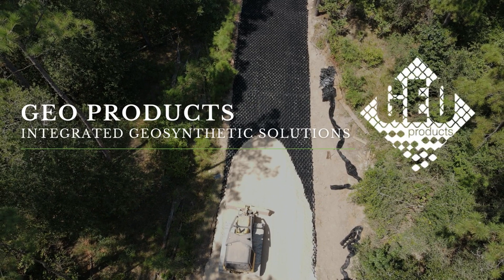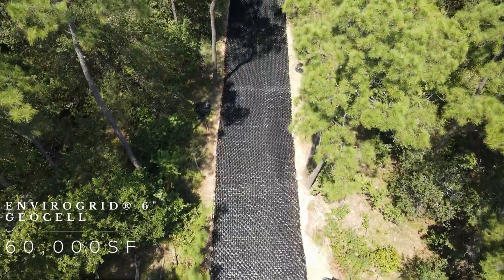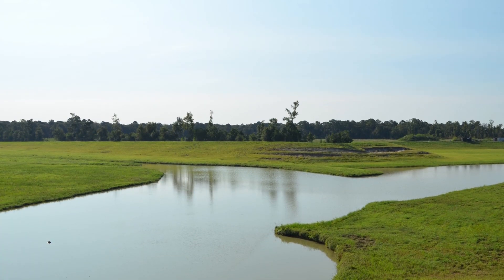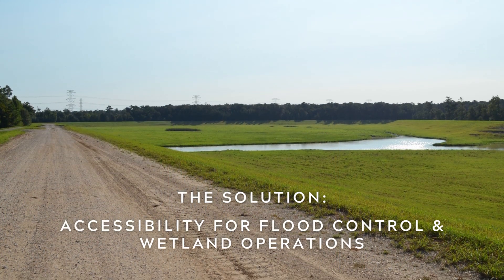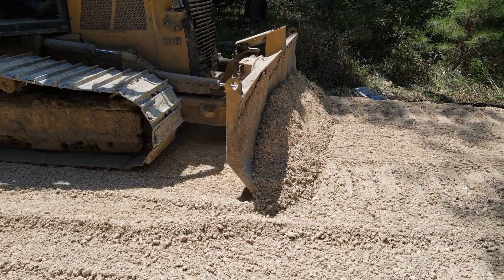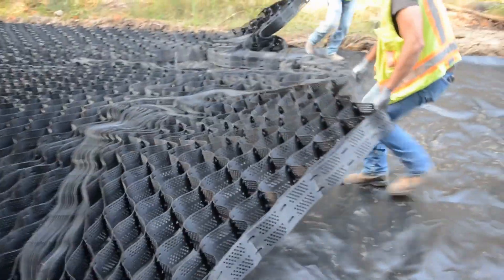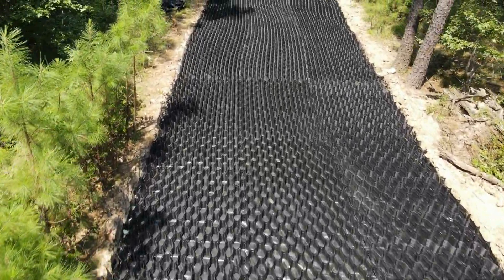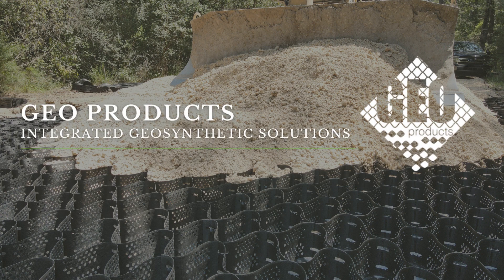EnviroGrid Geocell Case Study | Utility Access Road Improvements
EnviroGrid® Geocell played a significant role in providing access improvements throughout the Greens Bayou Wetland's utility roadways. It is crucial that these roadways remain accessible through all weather conditions for flood control and wetlands operations.The Greens Bayou Wetland Mitigation Bank (Greens WetBank) is the Harris County Flood District's longest established wetland mitigation bank and consists of 961 acres of permanently protected wetlands. Wetlands Mitigation Banks preserve, enhance, or restore natural resources throughout the permanently protected property. The project consisted of constructing all-weather access roads throughout the Greens Bayou Wetlands.